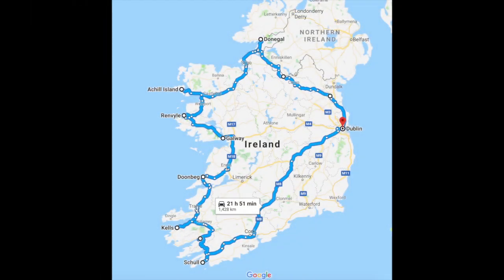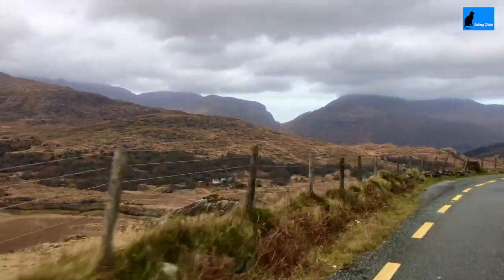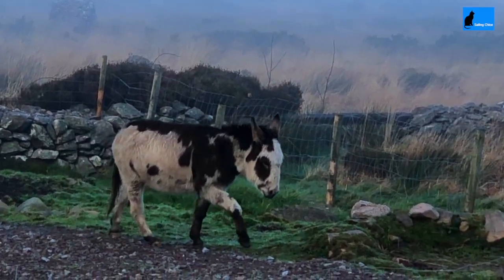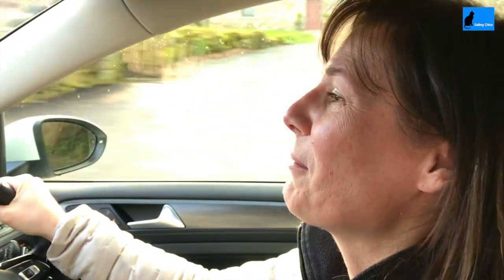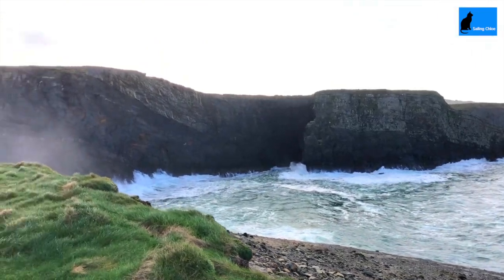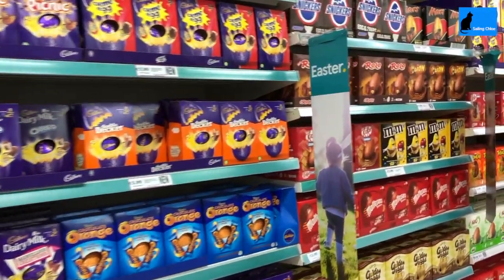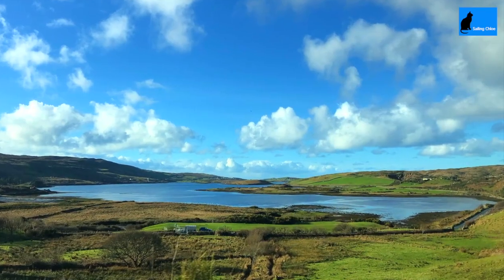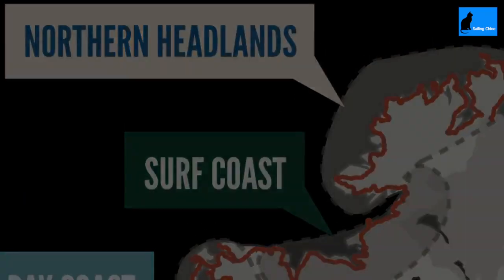Sailing Chloe - Episode 36: Wild Atlantic Winter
While waiting for our Garcia 45, Chloe to be built, we spent time driving The Wild Atlantic Way on the western coast of Ireland in the winter. Hopping between welcoming pubs and national parks makes for a memorable trip.